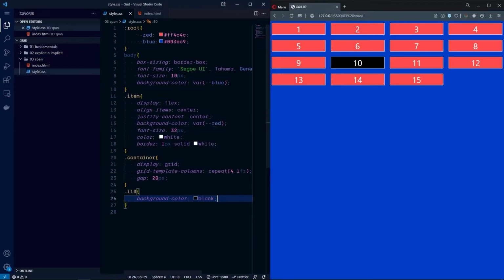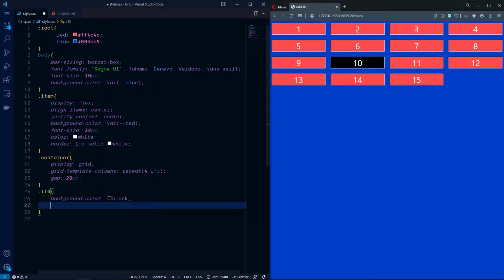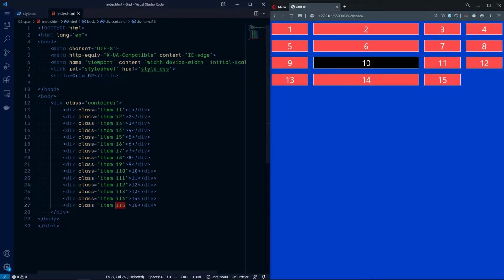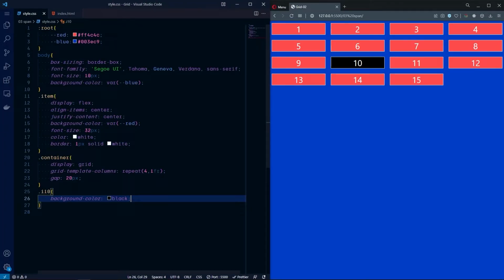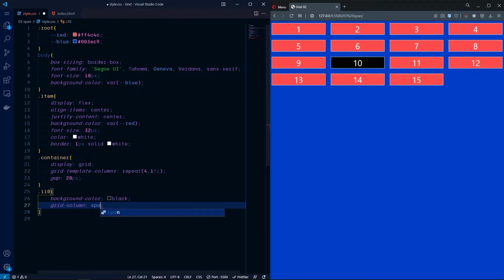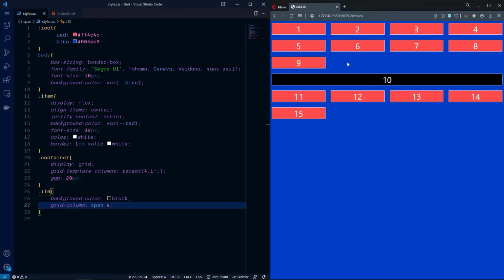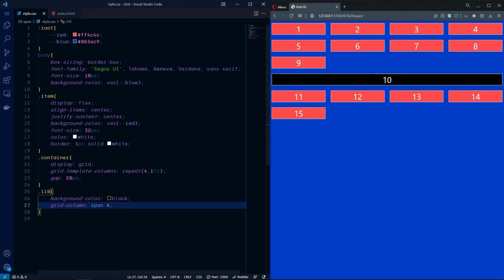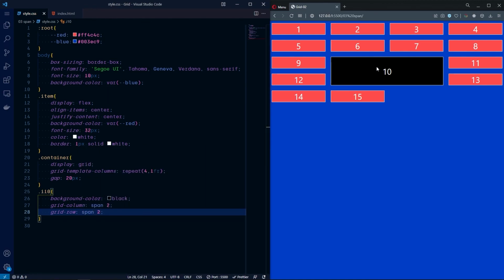08 Span | Working with CSS Grid | bynauman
08 Span | Working with CSS Grid | bynauman
In this series of lesson we will work with CSS Grid and learn its various concepts.